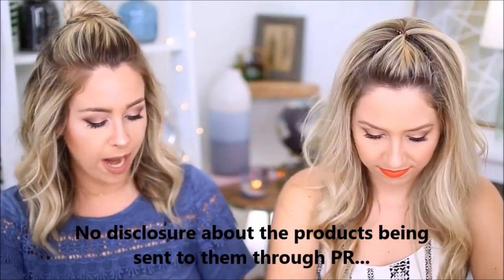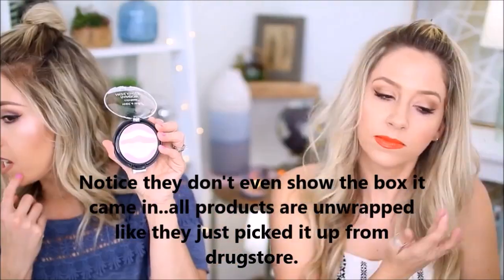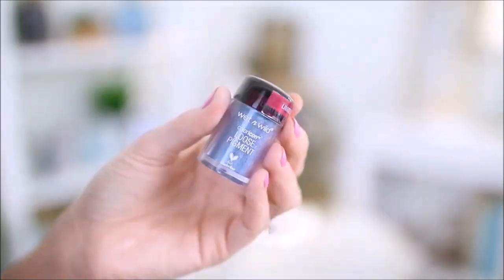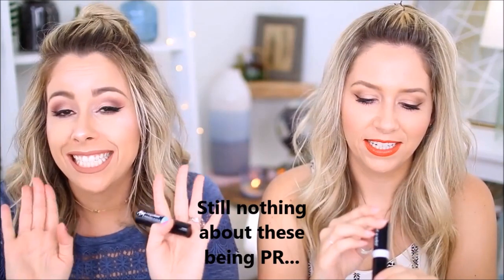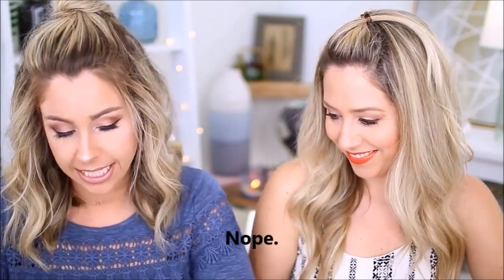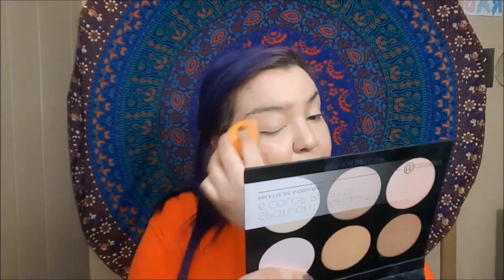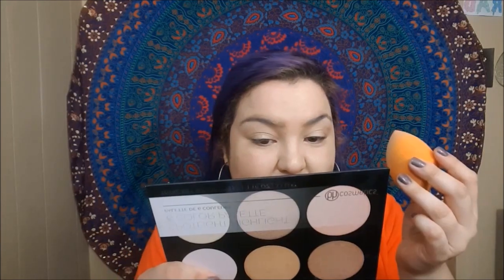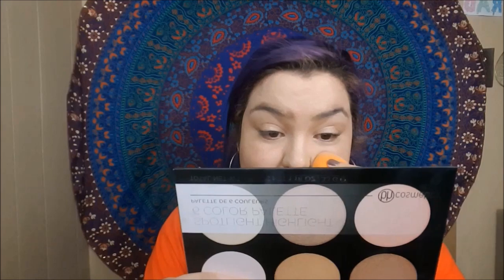Tea-Torial | EleventhGorgeous Lies,Evie Blender Drama & More.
XSparkage's First Review Of The Evie Blender

PR Friendly.